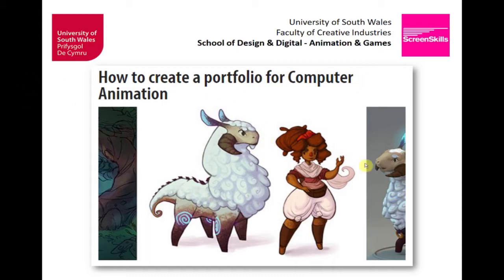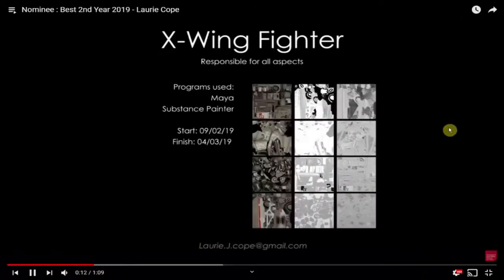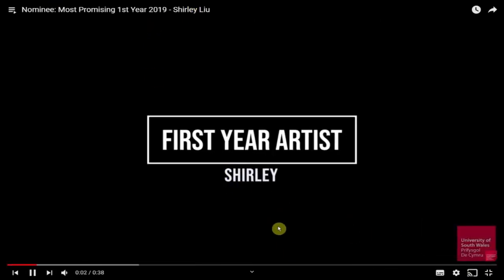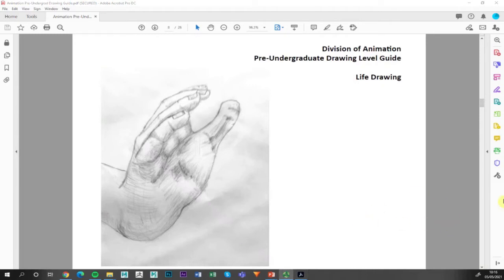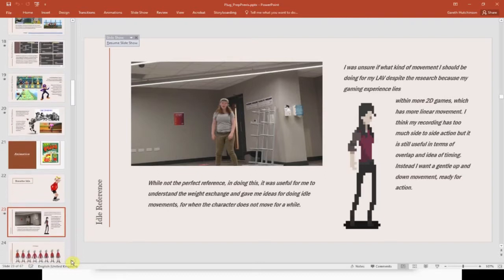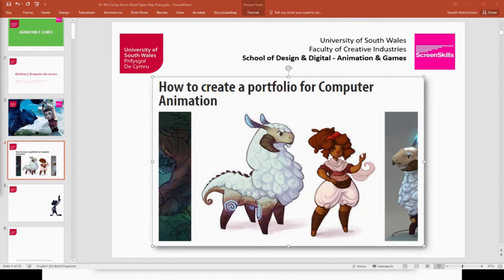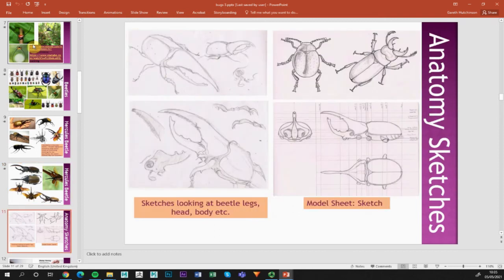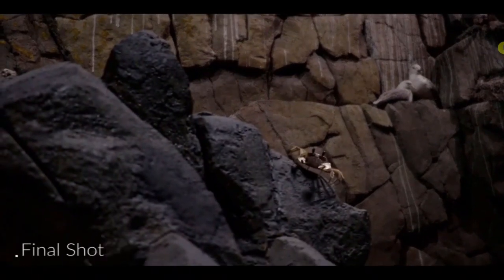Open Day "Deep Dive" - Part 5 | Preparing a Portfolio to Apply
BA(Hons) Computer Animation at the University of South Wales,  part of the the Film & TV School Wales, based in Cardiff.

The Computer Animation degree is designed with industry professionals to ensure you have the up-to-date skills and specialist training required by the film, TV, commercials, VFX and games industries.
You’ll begin with an introduction to 3D computer animation and 3D digital art principles, then progress to advanced computer-based animation, 3D digital art and compositing. During years two and three you’ll have the opportunity to specialise in areas such as character animation, animated short film-making and much more.
Examples of Student Work : app.hiive.co.uk/courses/ba-hons-computer-animation/10181/#/